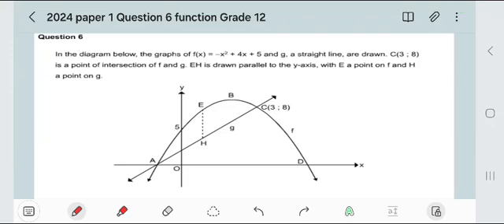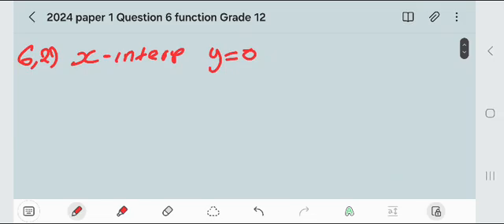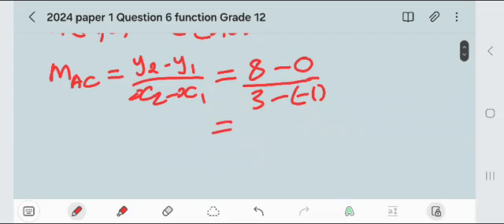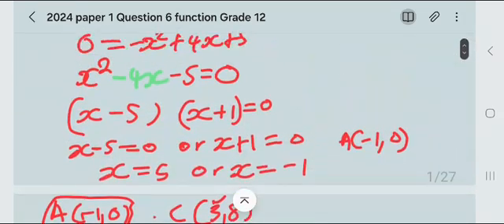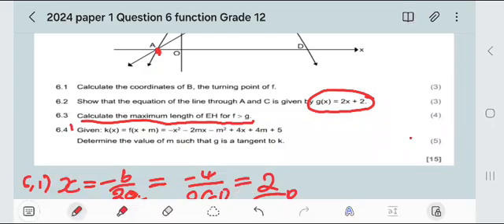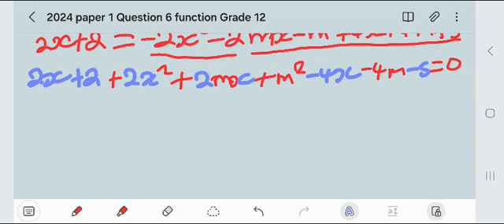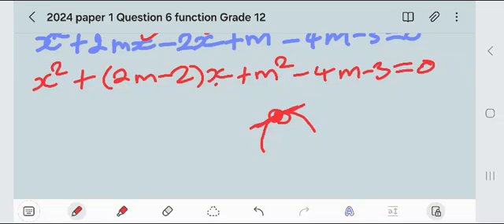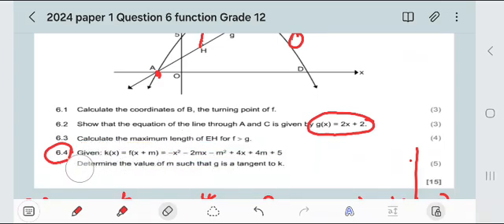2024 paper 1 Question 6 Function Grade 12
2024 paper 1 Question 6 function grade 12